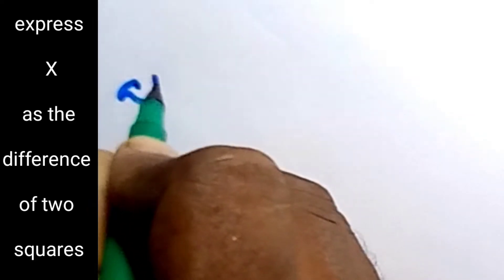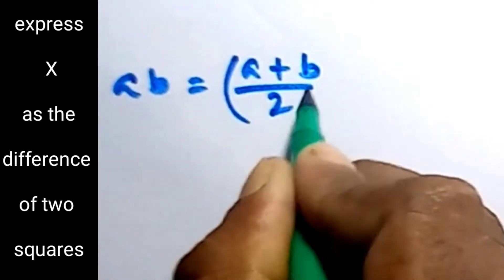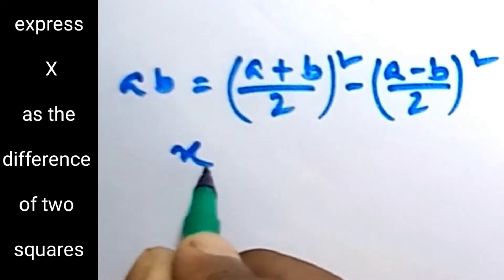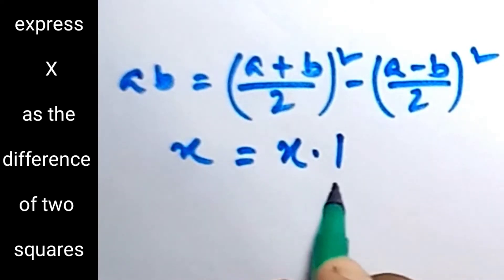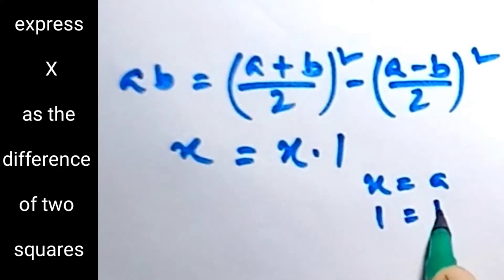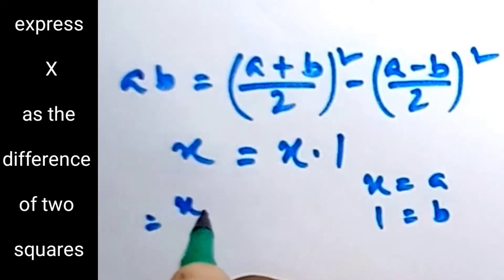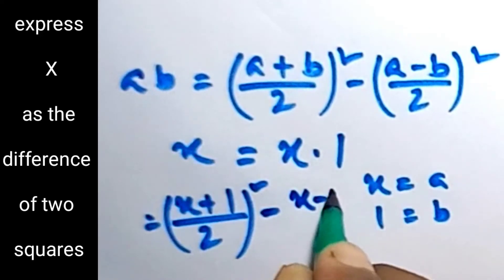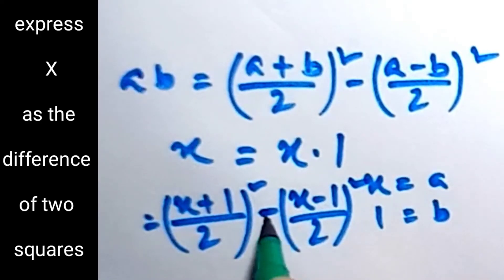ab formula used